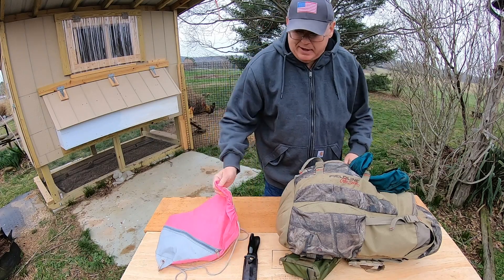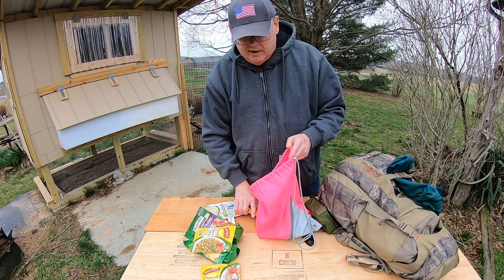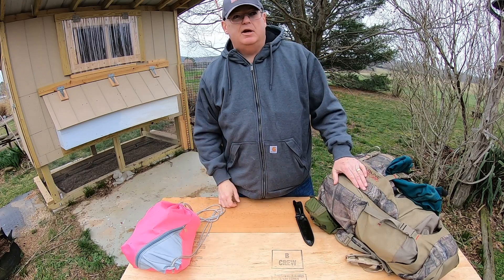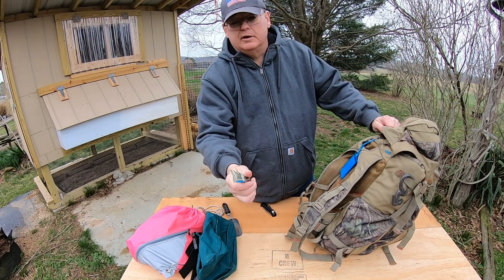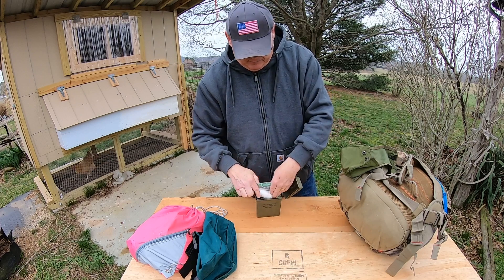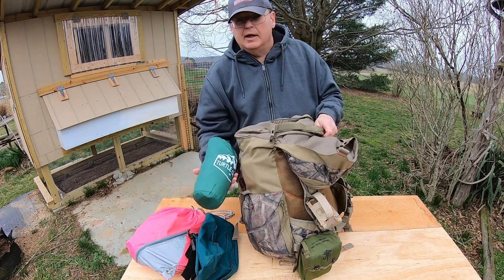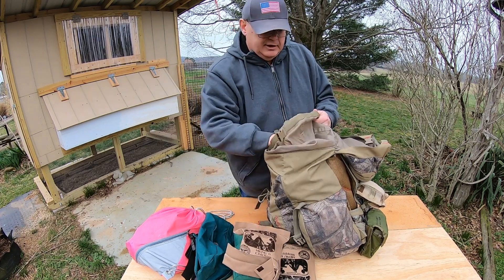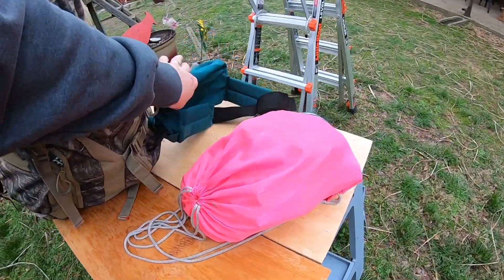My Urban or Rural Bug Out Bag Get Home bag 2023 Survival. ⛺🏕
My Urban or Rural  Bug Out Bag  get Home bag  2023 Survival. video 117